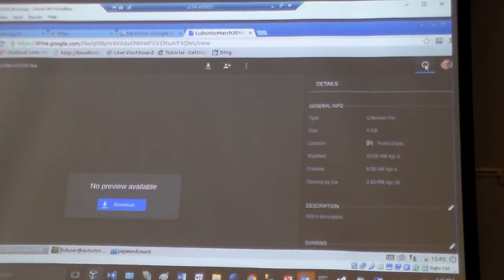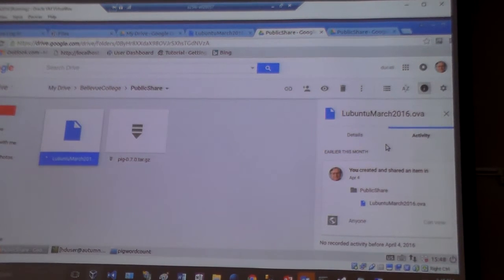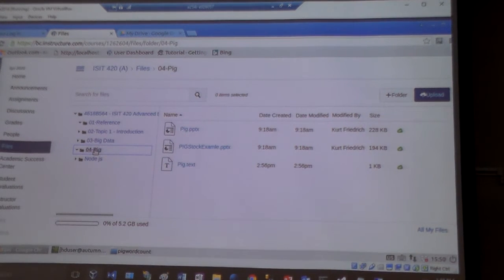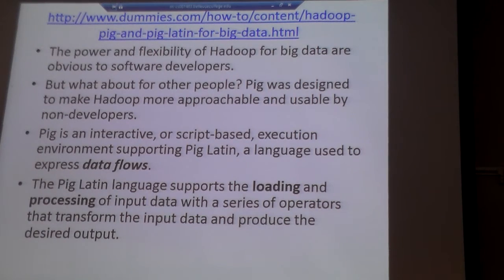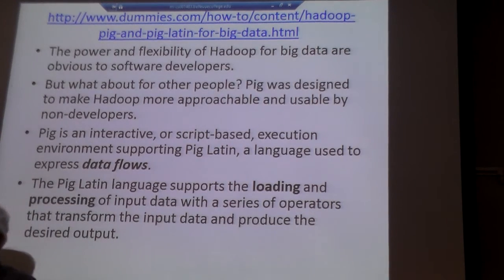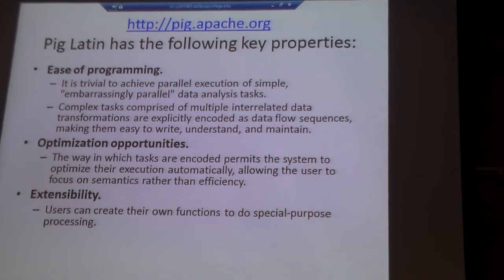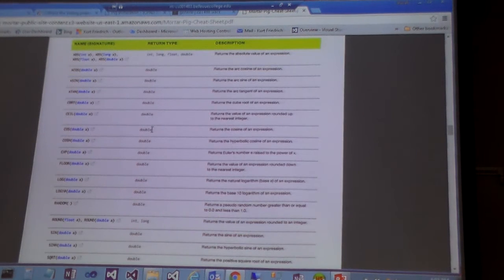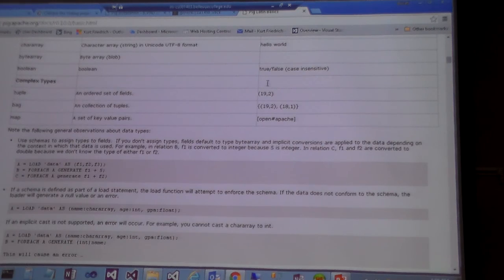ISIT420 KFriedrich Week04 Tues Part3